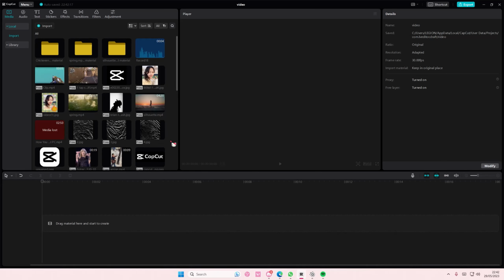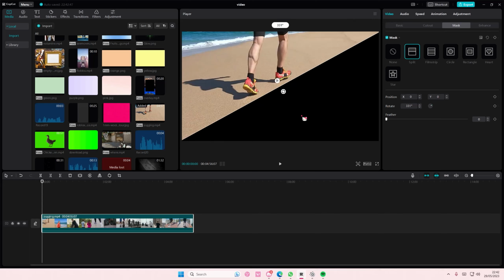How You Can Easily Split Your Videos Halfway On The CapCut PC App? NEW UPDATE JUNE 2023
Learn how you can split videos halfway on CapCut PC by watching this video.